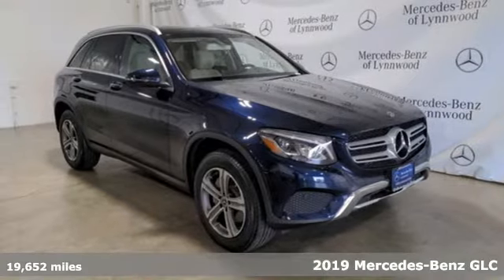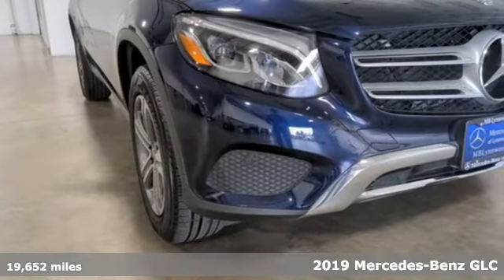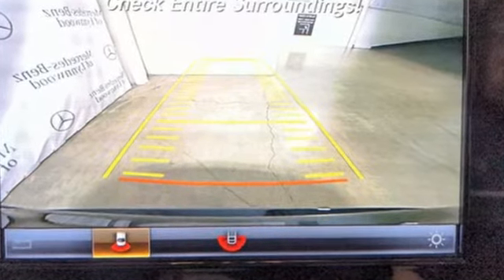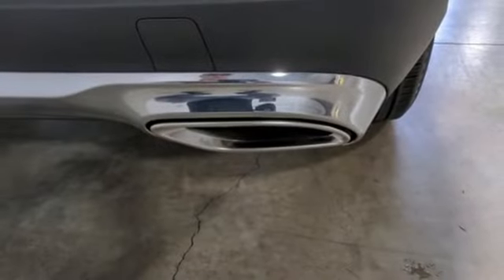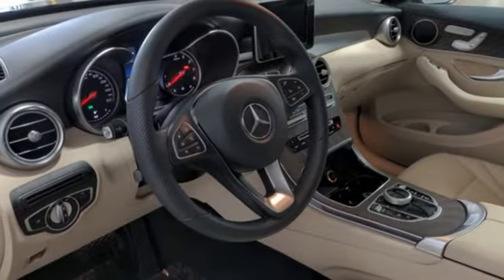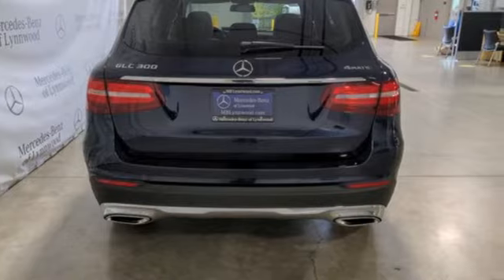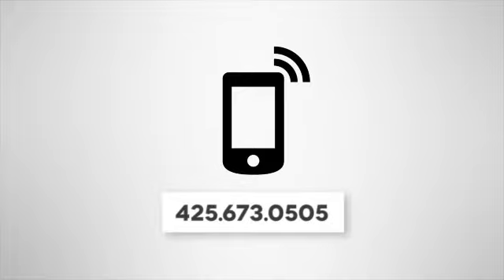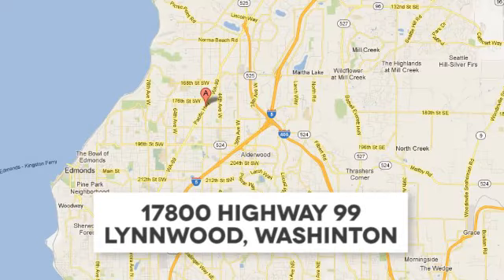Certified 2019 Mercedes-Benz GLC Lynnwood WA Seattle, WA L5269P - SOLD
Year: 2019
Make: Mercedes-Benz
Model: GLC
Trim: GLC 300 4MATIC
Engine: 4 2.0 L
Transmission: Automatic
Color: Lunar Blue Metallic
Interior: Silk Beige/Black MB-Tex
Mileage: 19652
Stock #: L5269P
VIN: WDC0G4KB6K1001775

Address:
17800 Highway 99